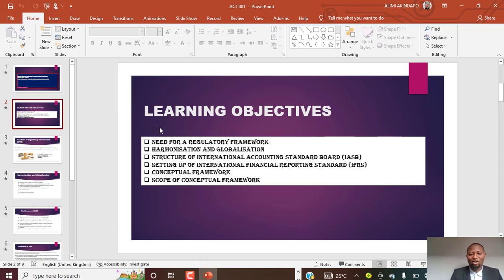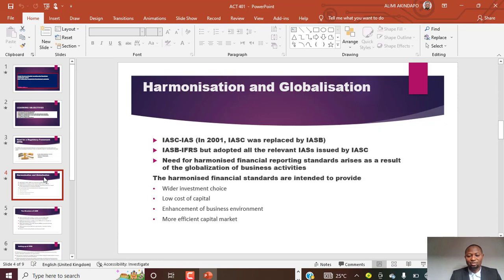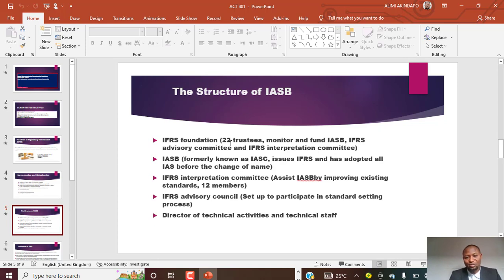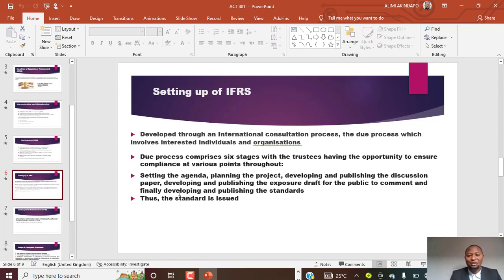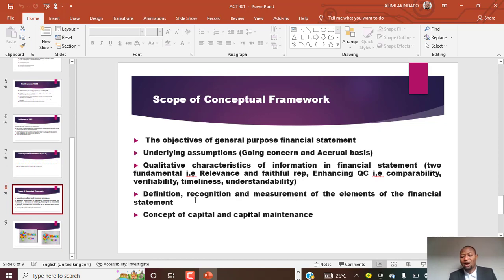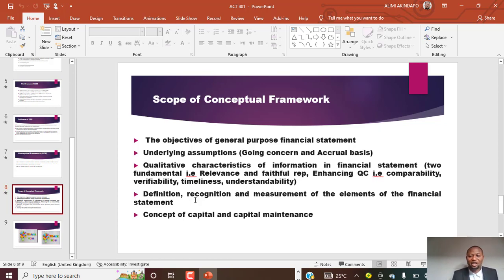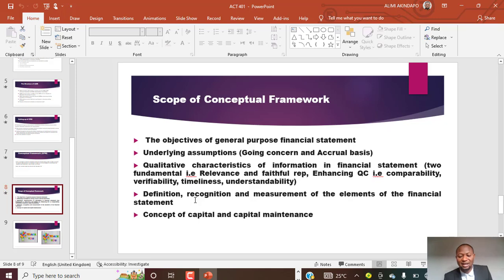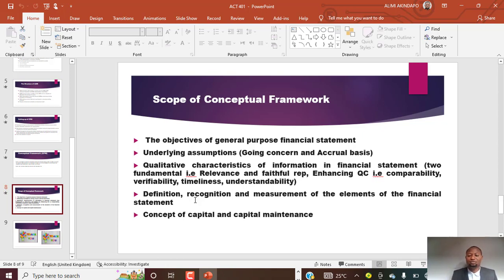FINANCIAL REPORTING AND REGULATORY FRAMEWORK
This video talks about Financial Reporting and Regulatory Framework. Issues about IASB, IASC, and Conceptual framework are also discussed